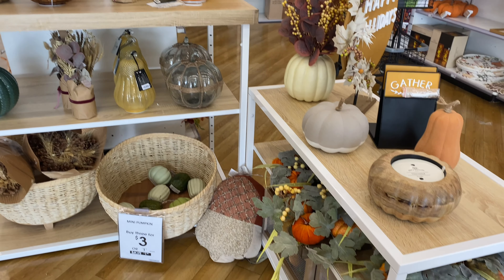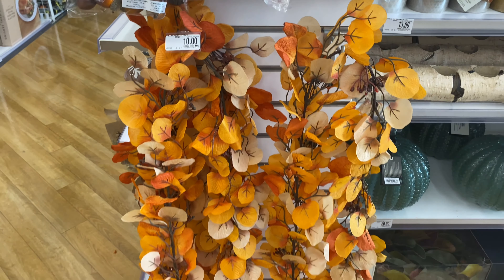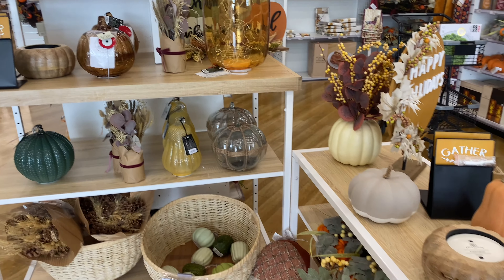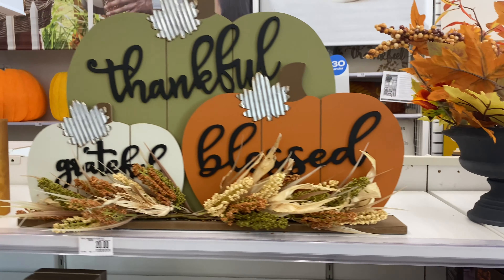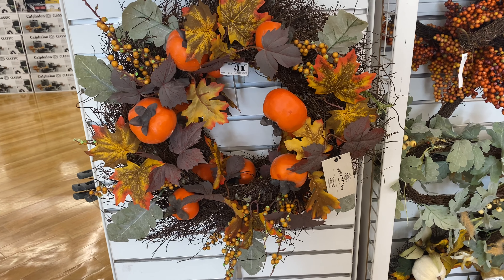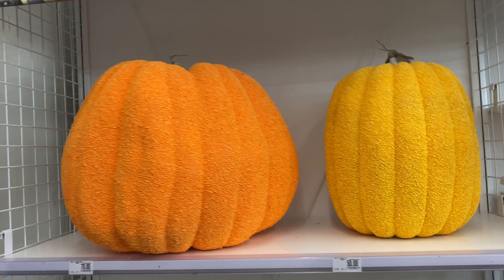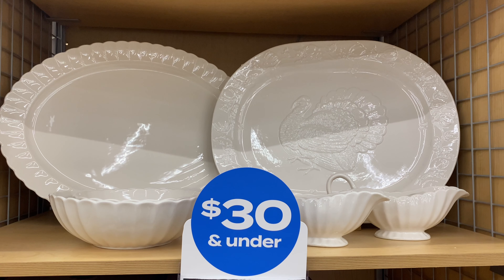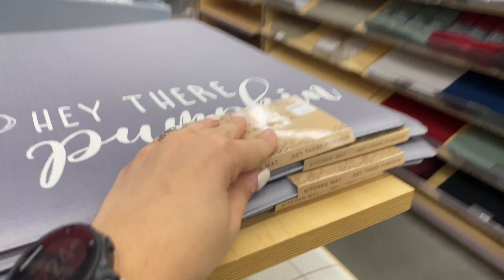BED BATH & BEYOND FALL DECOR 2021 | BED BATH & BEYOND SHOP WITH ME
Welcome to a new Bed Bath & beyond fall decor shop with me video! In this Bed bath & beyond fall decor 2021 shop with me video I'll share all of the fall decor shop with me and fall decor ideas 2021! Need new inspiration for fall decor 2021? Come shop with me to Bed Bath & Beyond. Come with me and lets explore all of the new fall decor 2021. As well as all the fall home decor ideas I will give. you in this video. I think this year Bed Bath & Beyond came with the cutest things for fall 2021. First of all, I will show you all of the glass pumpkins from bed bath and beyond fall. Also, I will share all the Bed Bath and Beyond fall 2021 dinnerware and serving platters for the holidays. This Bed Bath & Beyond fall 2021 video also include regular pumpkins, signs, wreaths that will look stunning in your home. Don't miss this Bed Bath & Beyond fall decor 2021 shop with me video. Hope you enjoy.

✨EQUIPMENT